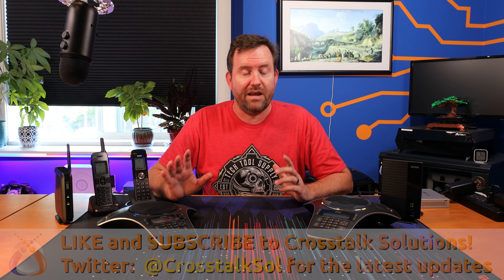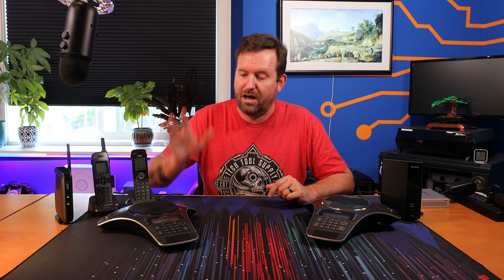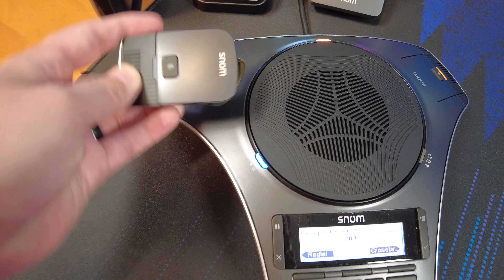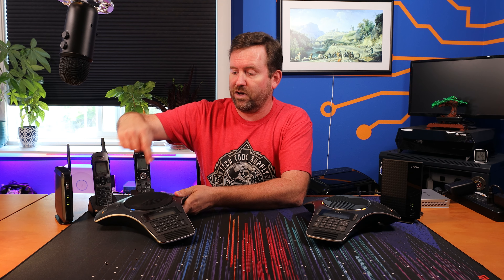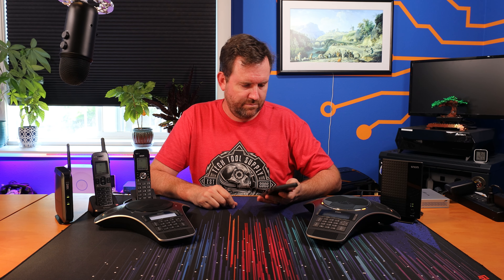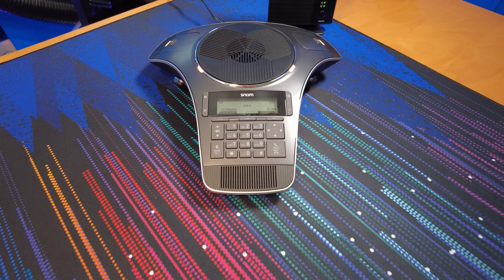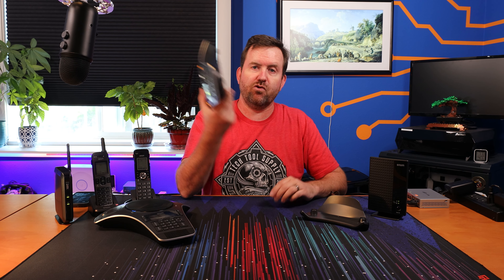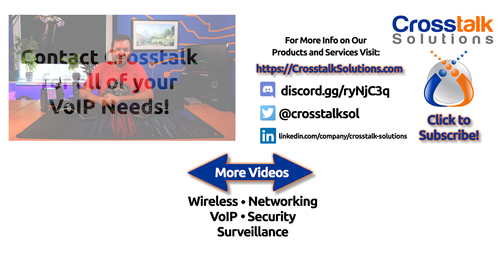Snom's Innovative Conference Phone Lineup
Taking a look at the Snom C520 and C620 conference phone solutions.

The Snom C520 features a full duplex speakerphone, HD voice codec support, 2 detachable wireless mics, powered by PoE or the included power adapter, and comes with a 2 year standard warranty.

The Snom C620 features many of the same features as the Snom C520, but it's a wireless DECT conferencephone solution - perfect for situations where your conference room doesn't have any power or Ethernet easily accessible.

Check out these Snom solutions and all of the Crosstalk-recommended VoIP devices